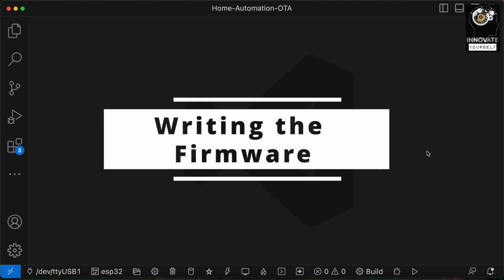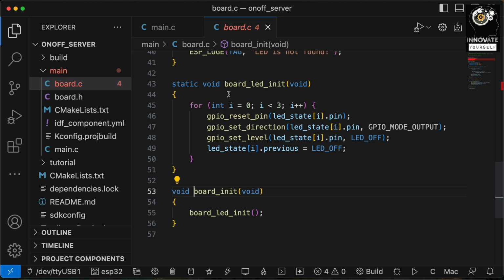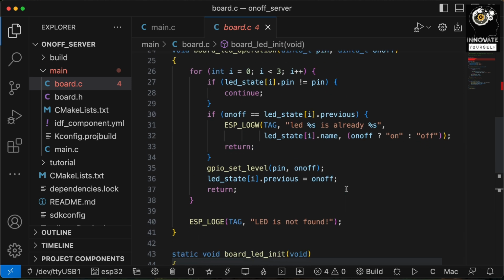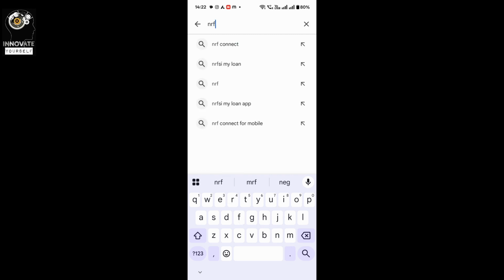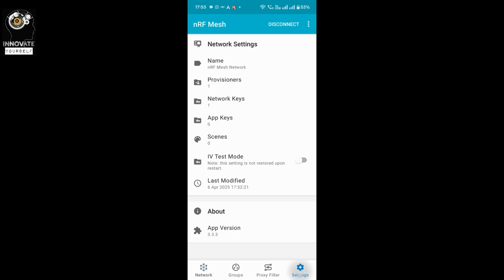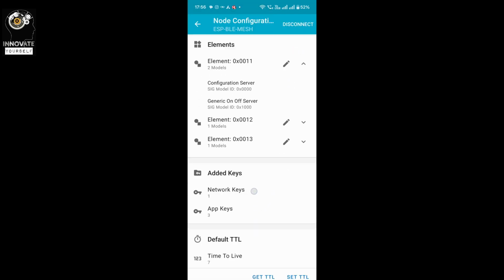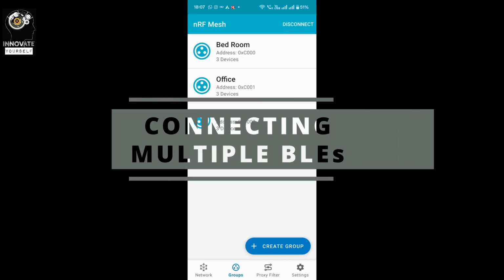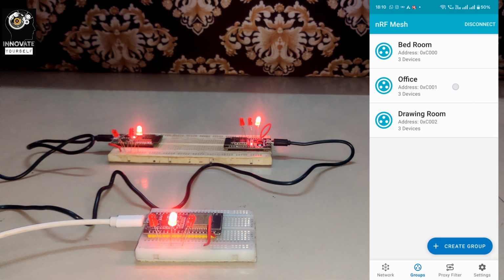Build a BLE Mesh Network with ESP32 using ESP-IDF!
In this video, we’ll show you how to set up a powerful Bluetooth Low Energy (BLE) Mesh network using multiple ESP32 boards and the official ESP-IDF framework.

Whether you're a beginner in embedded systems or looking to expand your IoT projects, this step-by-step guide will walk you through everything — from hardware setup to real-time mesh communication.

🔧 What You’ll Learn:
✅ What is BLE Mesh and how it works
✅ Setting up the ESP-IDF environment
✅ Flashing the ESP32 with the onoff_server BLE Mesh example
✅ Controlling LEDs across multiple nodes using Mesh
✅ Testing with the ESP BLE Mesh Mobile App

🧠 Demo Hardware Used:
🔹 3x ESP32 Development Boards

🔹9x LEDs connected to GPIO2, GPIO4, GPIO5

🔹 3x Breadboard & jumper wires

🔹 BLE Mesh Mobile App (available on Android)

🔗 Related Blog Post:
📖 Read the full written guide on BLE Mesh with ESP32:

1. Python Programming
2. Machine Learning
3. Artificial Intelligence
4. Rasa Chatbot
5. Internet of things
6. Embedded Programming
7. C programming
8. Web development with python
9. Augmented Reality
10. ESP-IDF